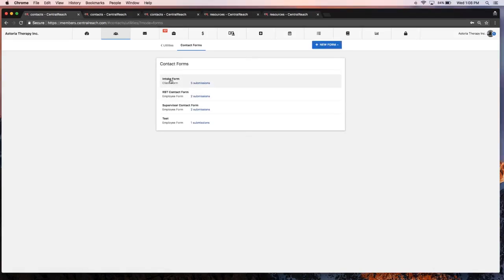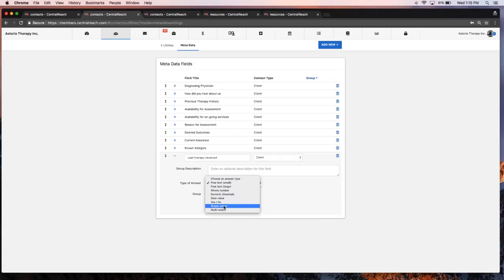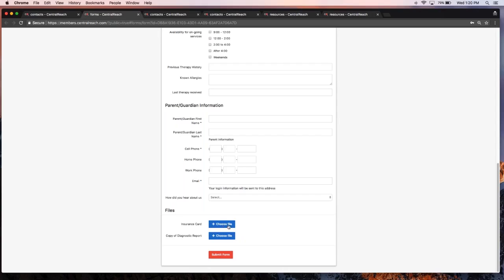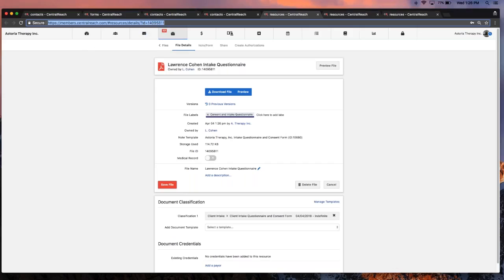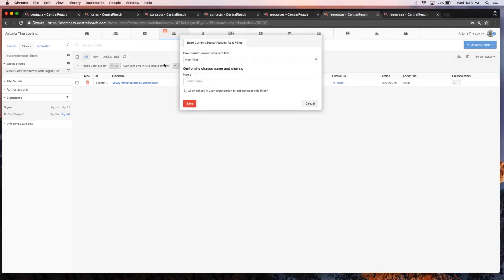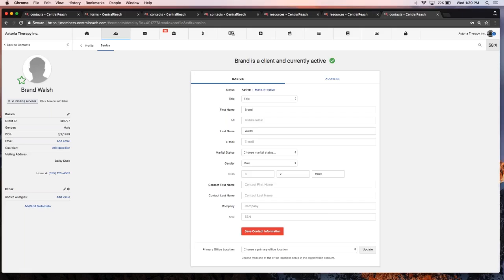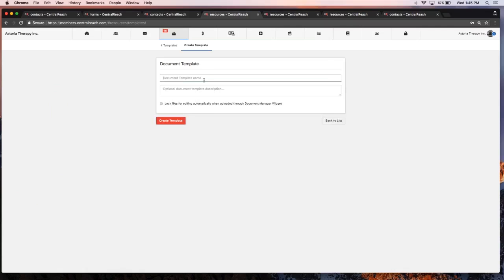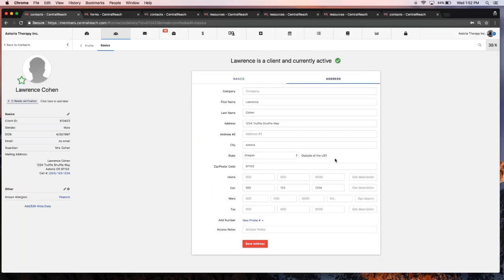CentralReach - How to Easily Manage Incoming Clients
Signing on new clients is an extremely exciting accomplishment, it can also be an extremely daunting experience once you realize all the work and time needed to get each one setup with your internal systems and processes, including collecting the information needed to stay compliant. CentralReach makes managing client intake a simple process and with this webinar, you will find out how we use custom contact forms, digital client intake packets with no printing or scanning required, as well as our wonderful Notes/Forms, Labels, Filters and Sorting capabilities to make welcoming new clients an enjoyable process for your organization!